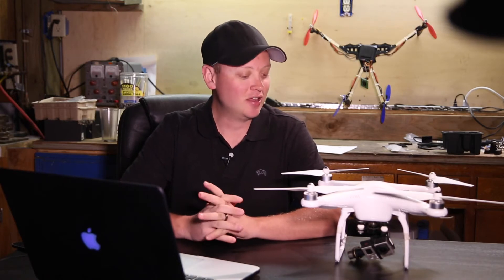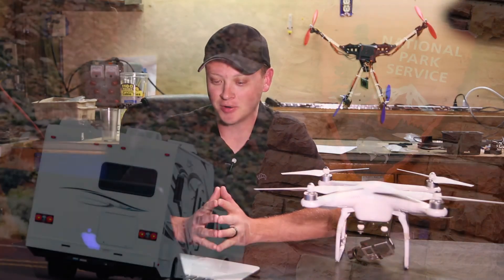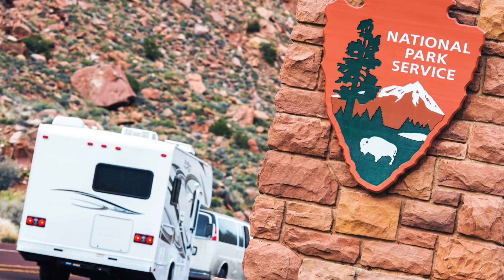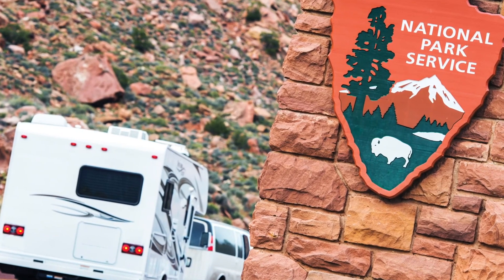Flying "Drones" - Three Main Rules to Follow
Become a Pro Aerial Photographer and Videographer. My video course makes it easy